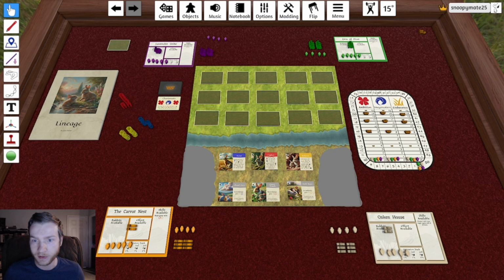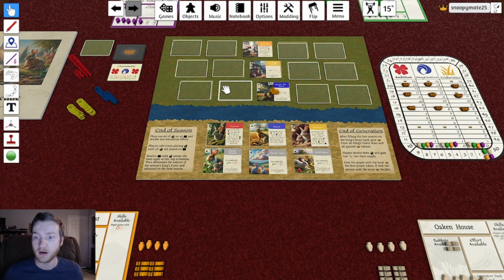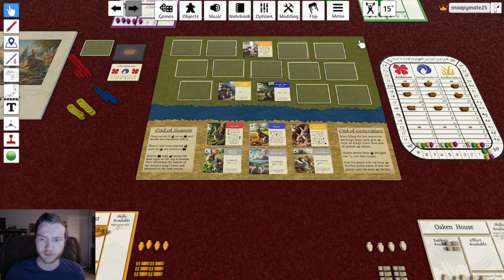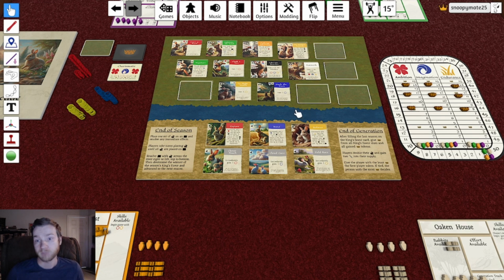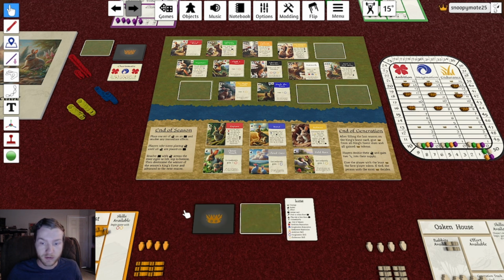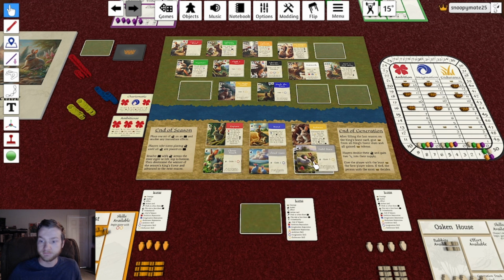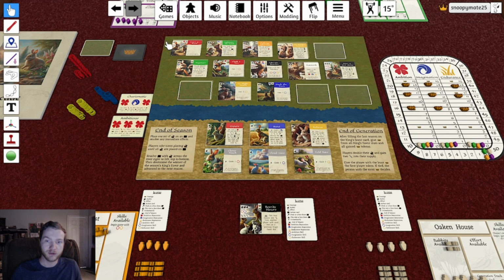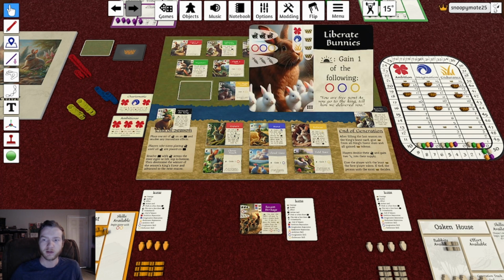Lineage Devlog 2: Incorporating GenCon Feedback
I share some of the experiences with playtesting Lineage at GenCon and talk about how to incorporate feedback in game design.